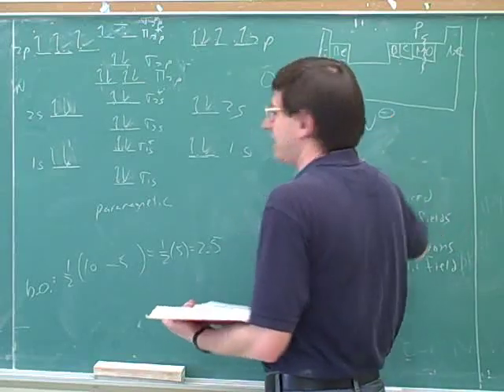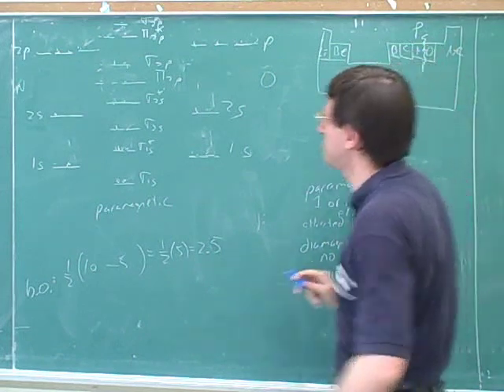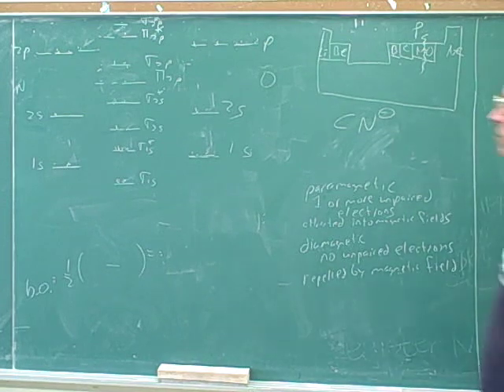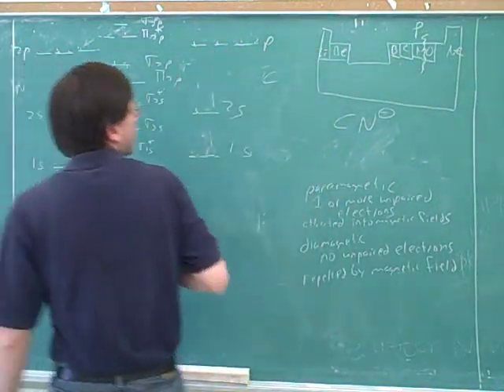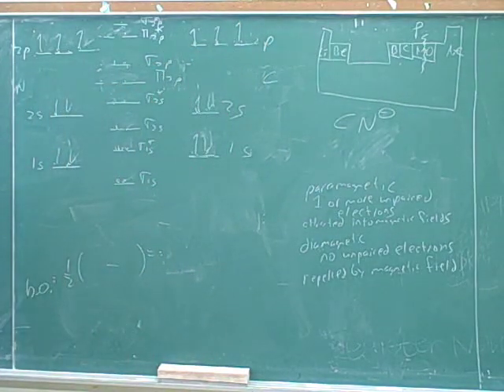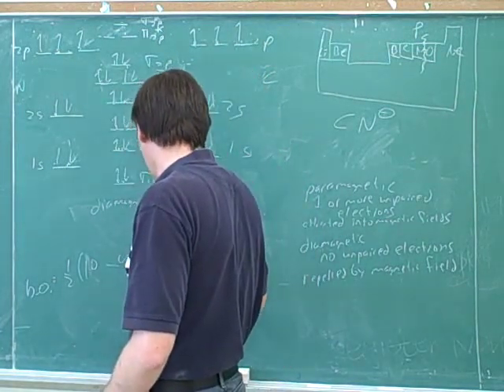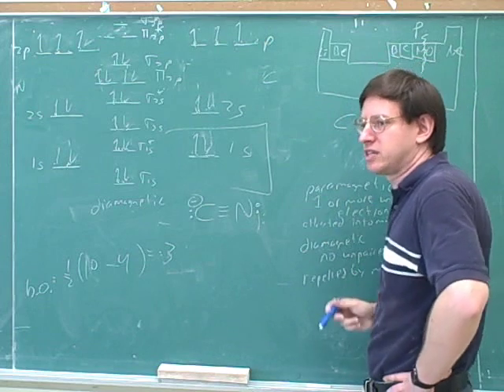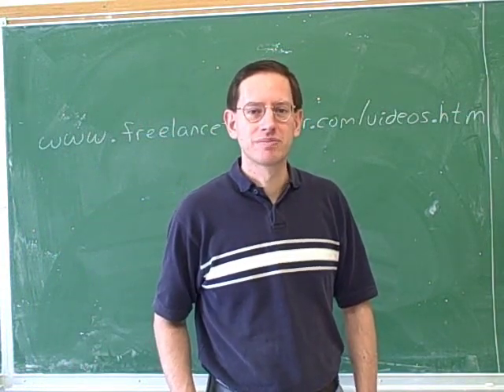Chemistry: Molecular orbital model (11)